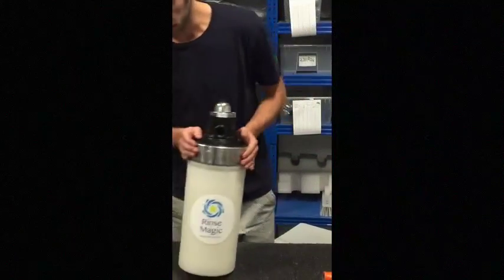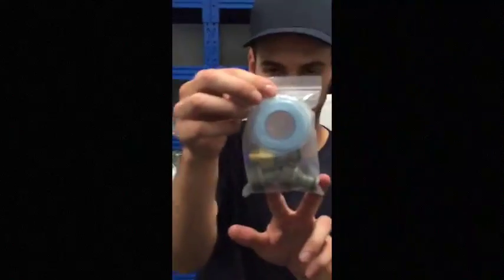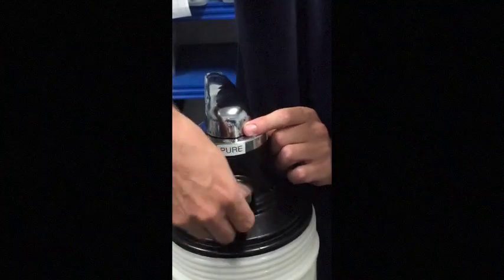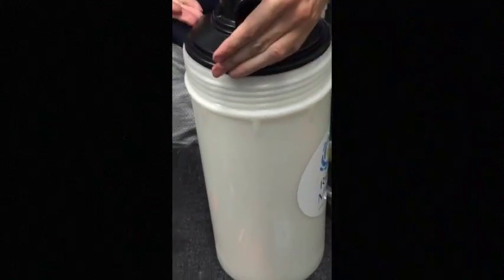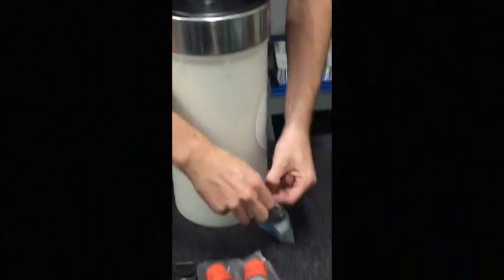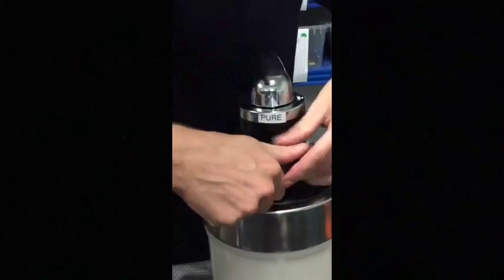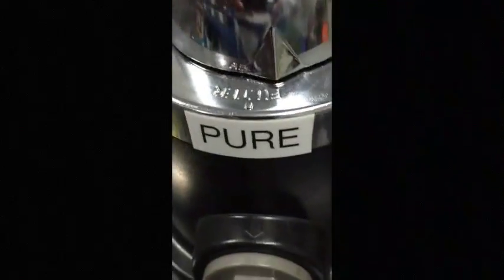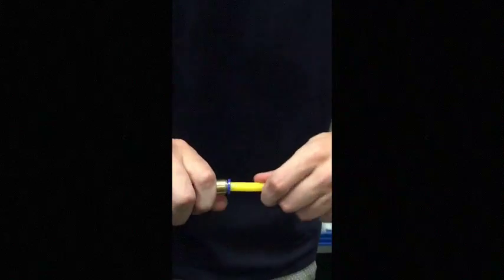Behind the Scenes : How to Assemble Reach-iT's Dual DI Tanks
This is not  a marketeing video - it is purely instructional ... if you have one DI TANK ($129), 2 x DI TANKS in PURE EFFICIENCY PACK (available for FREE with Reach-iT MINI 3 and over) - here is the way to connect it together.